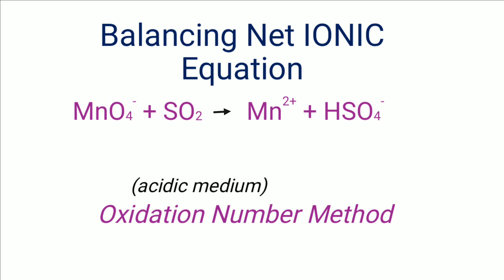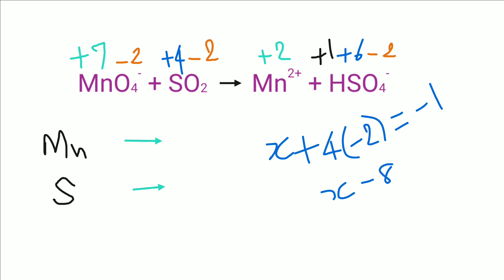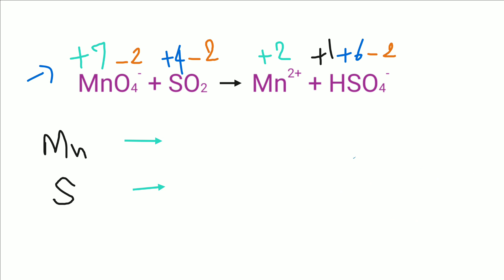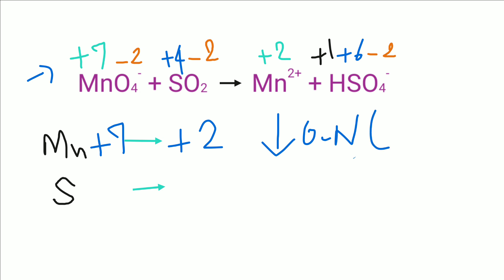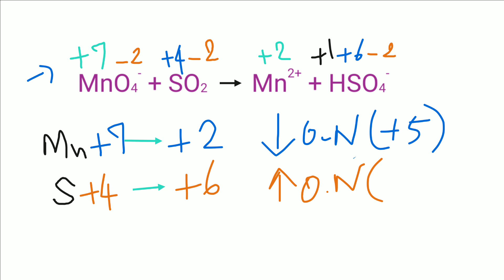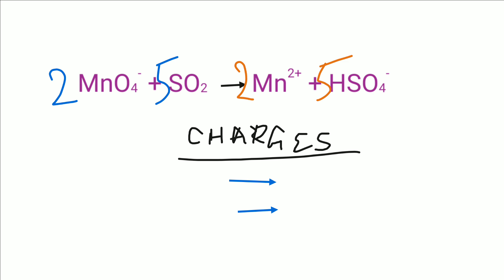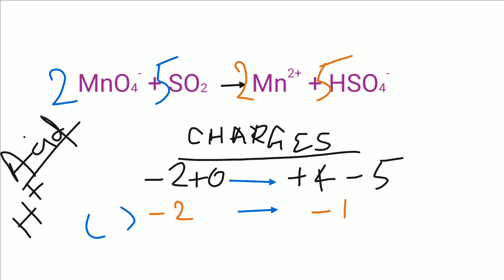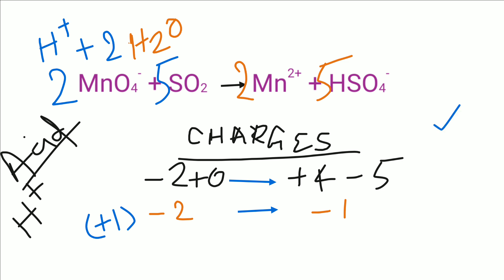How to BALANCE MnO4- + SO2 = Mn2+ + HSO4- by Oxidation Number Method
Step 1
Assign oxidation number for all the atoms in the given equation.

Step 2
Identify the increase and decrease in oxidation number

Step 3
Multiply using the results of Step 2 on the right hand side and balance the left hand side.

Step 4
Check the charges and add H+ on the appropriate side based on the charges.

Step 5
Add H2O on the appropriate side to balance the H - atoms.

Now all the atoms on the LHS and the RHS will be equal. The charges too will be equal on both the sides.